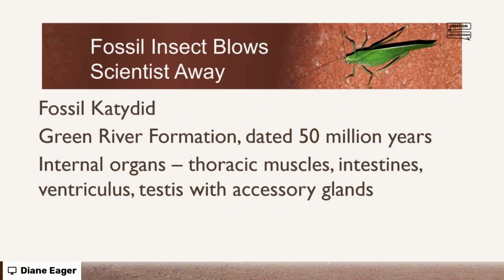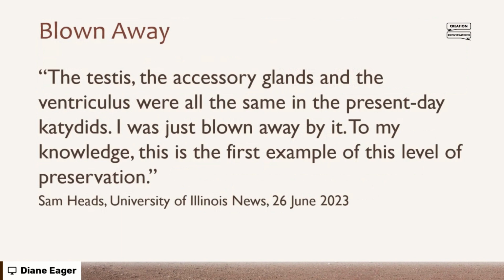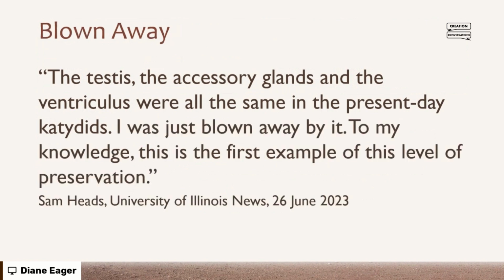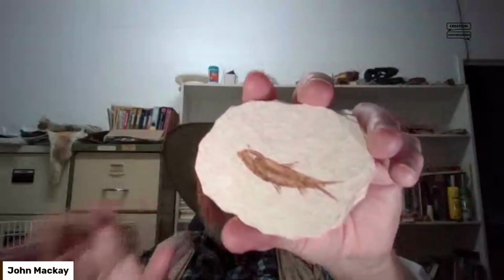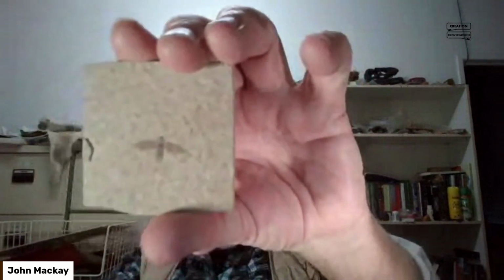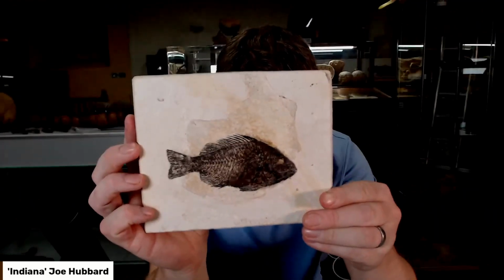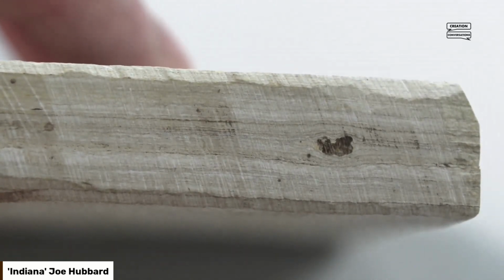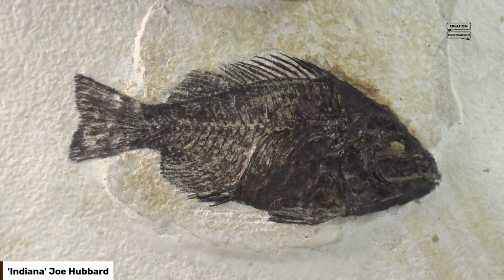Mind Blowing Fossil Insects!